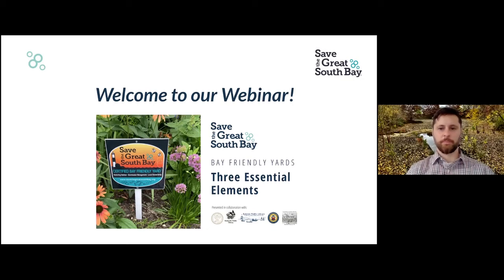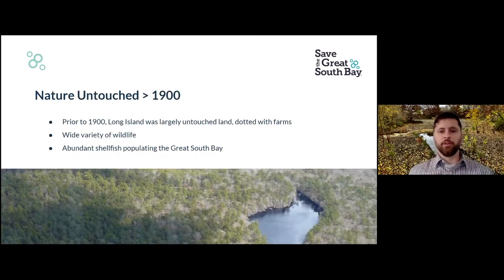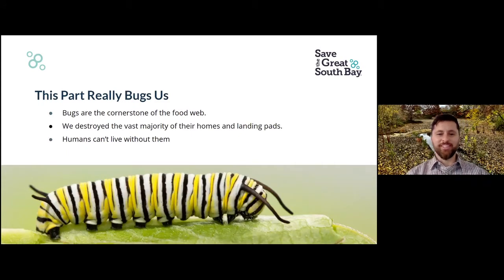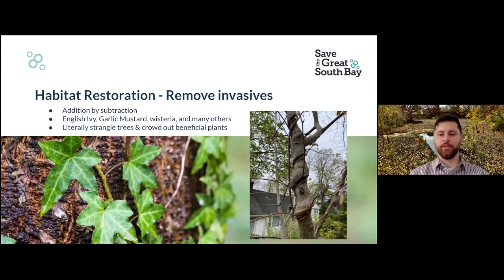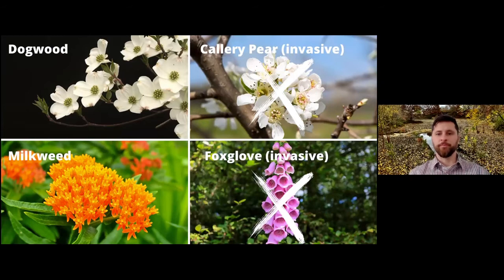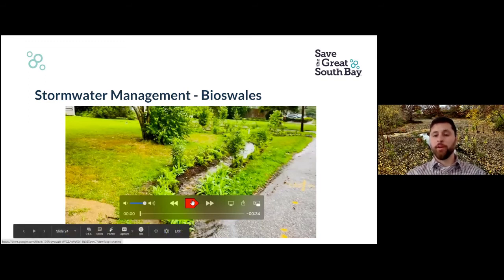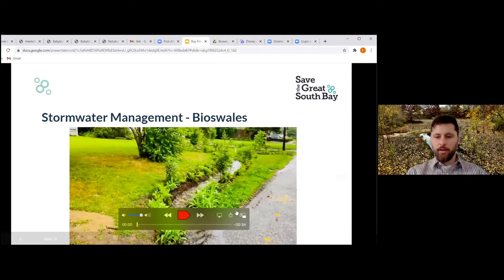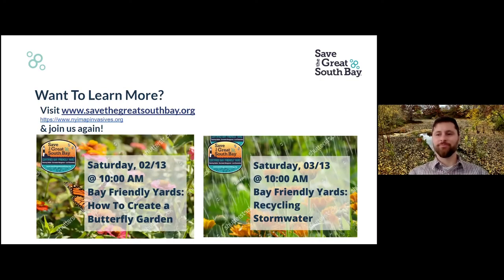Bay Friendly Yards Three Essential Elements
The typical suburban lawn relies heavily on fertilizers, pesticides, and huge amounts of water. It’s polluting, expensive, lifeless and tired. Bay Friendly Yards are beautiful, full of life, less expensive to maintain, and (bonus!) help filter groundwater before it hits a creek or the Bay.

In this 20-minute presentation, Frank Piccininni, Director of Habitat Restoration at local environmental non-profit Save The Great South Bay, 501(c)3, will discuss the three essential elements of a Bay Friendly Yard and how you can easily incorporate them into your very own yard. Bring your questions as we have allotted lots of time for Q&A after the presentation!
About Frank Piccininni: On top of his law degree, Frank Piccininni is a biologist, avid environmentalist, and Director of Habitat Restoration at Save The Great South Bay. His role includes researching, designing and implementing native plantings across the South Shore of Long Island including sump to swamp projects and native forests that serve as filters to creek pollutants.

Frank is a Senior Attorney at Sterling Risk and co-founder at SMPIL Consulting as well as the General Counsel at The Root Cause.
About Save The Great South Bay, 501(c)3: A local non-profit dedicated to protecting and preserving the Great South Bay. Our Bay Friendly Yard series demonstrates the accessibility of a Bay Friendly Yard to each and every Long Island resident, helping to restore the Great South Bay, and with that strengthen our South Shore communities.

This program is co-presented by the Village of Amityville, Amityville Public Library, Lindenhurst Public Library, Babylon Public Library and the Nathaniel Conklin House Community Cultural and Educational Center.